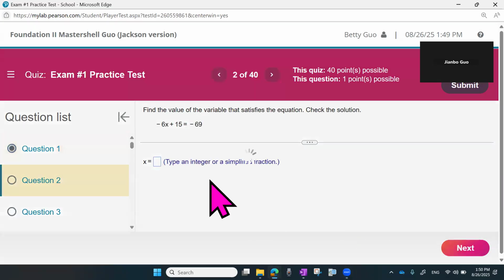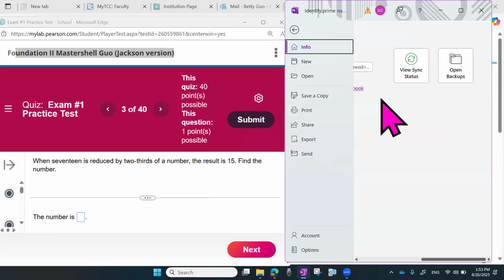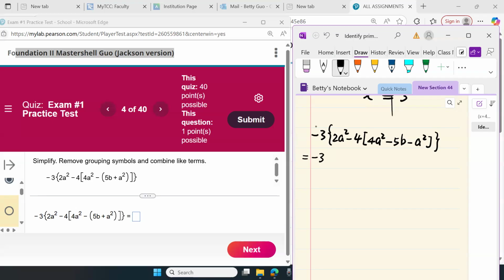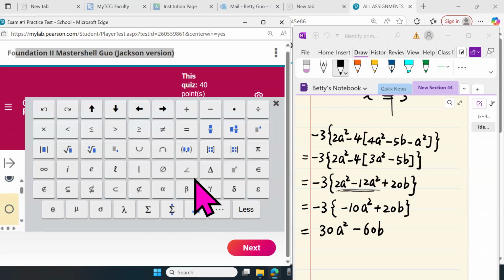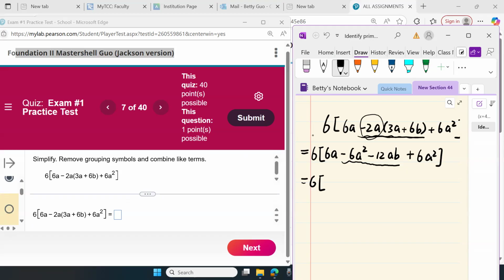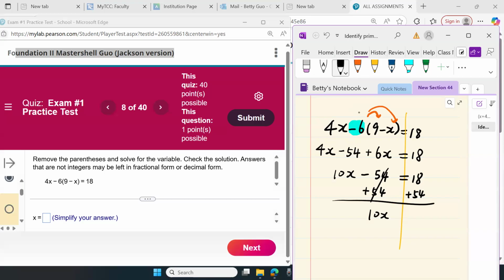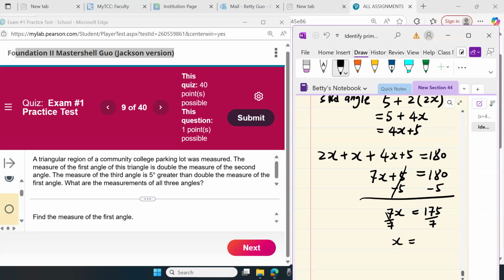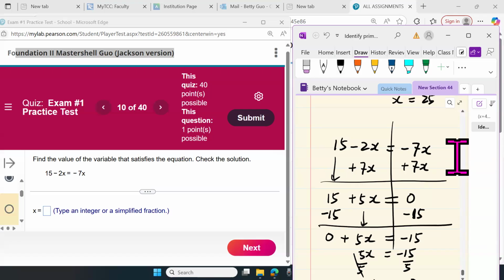test 1 review Part 1